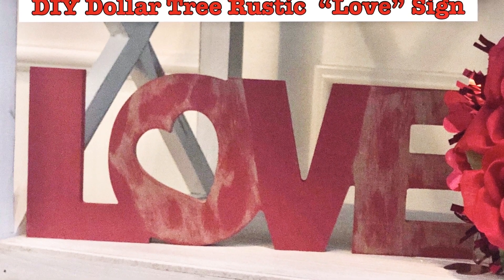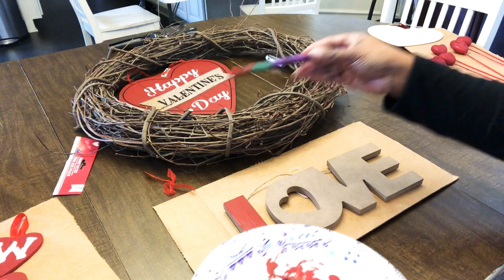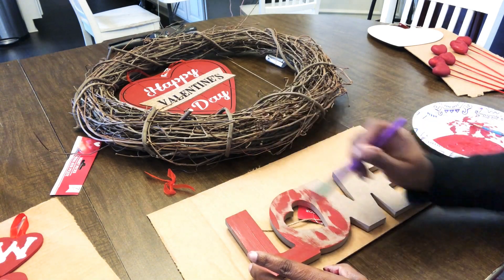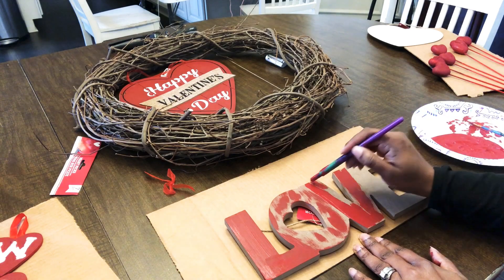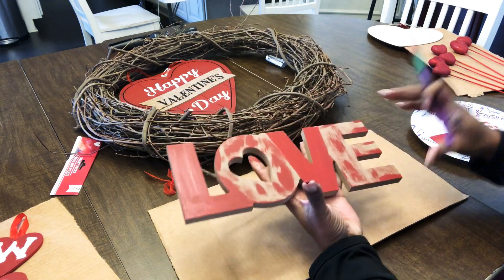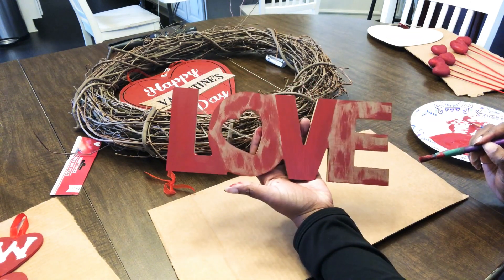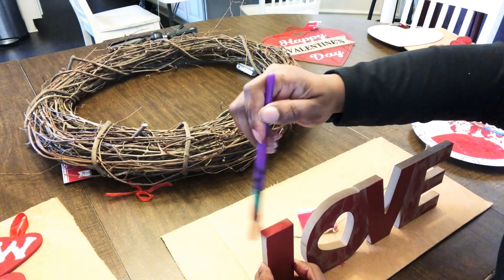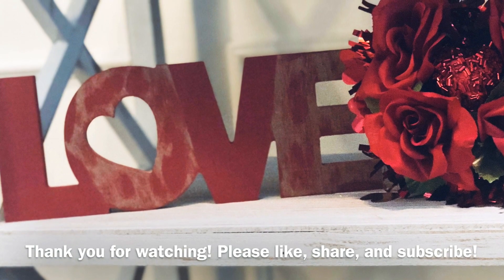DIY Dollar Tree Rustic“Love” Sign